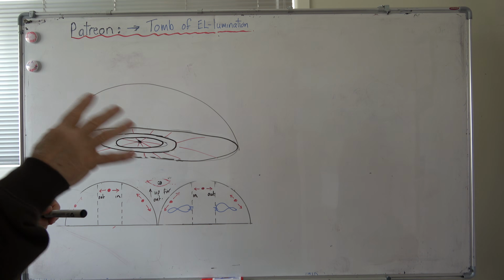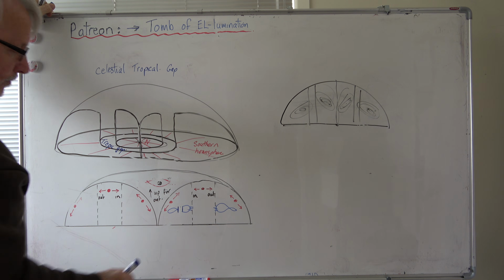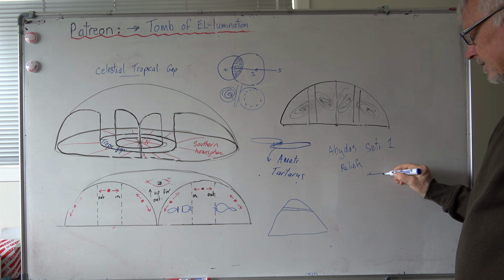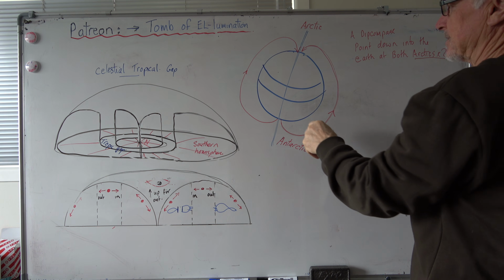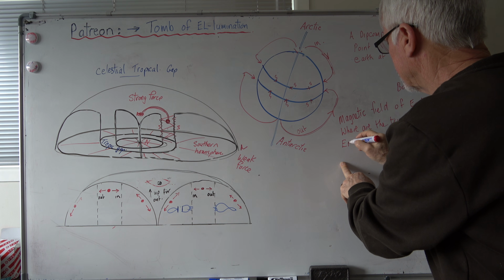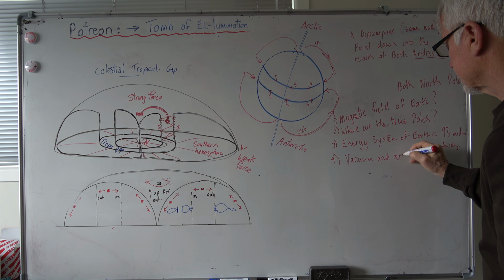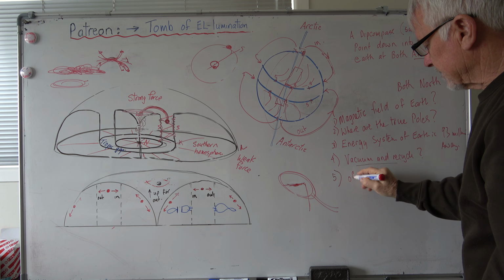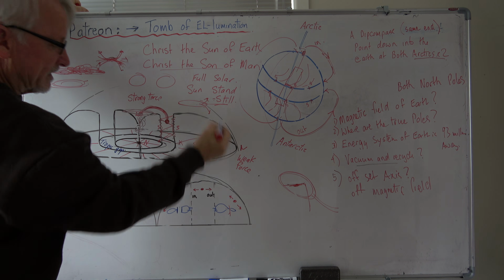Is the Globe Theory all Lies & Make Believe ?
The truth about our Earth no one wants to talk about. Even the FErs ignore the truth because it might affect their revenue $$$$. Only here at the Tomb of EL-lumination do you find the truth.